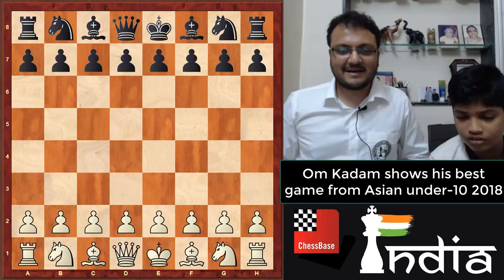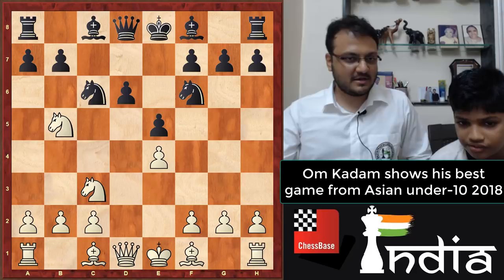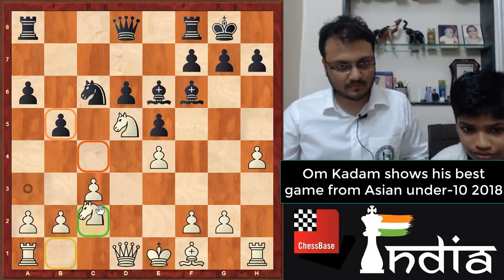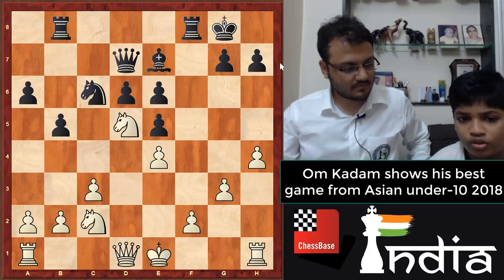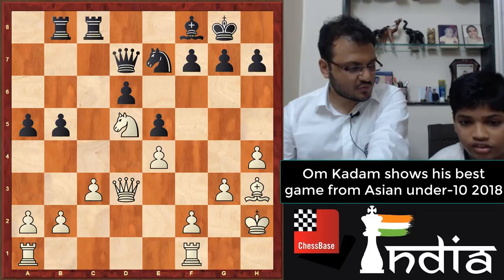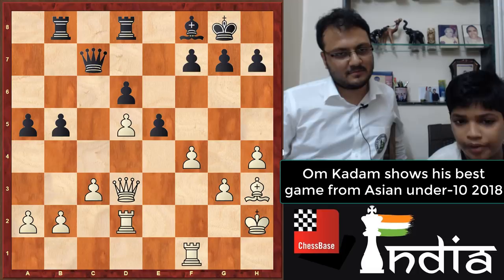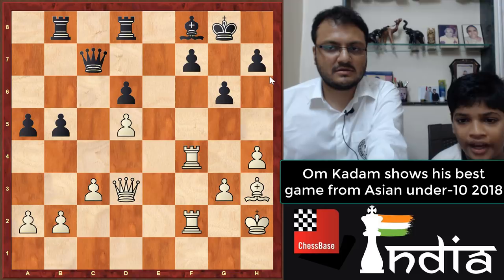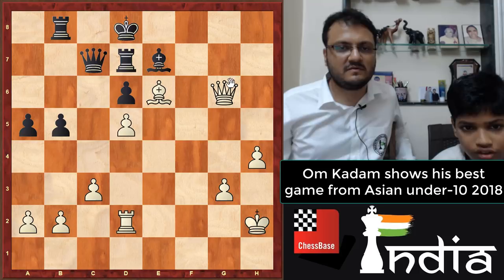Asian under-10 gold medalist Om Kadam shows his favourite game!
He is just 10 years old but he is clearly one of the biggest talents in Indian chess. Om Manish Kadam is not only the current national under-9 champion and also the current asian under-10 champion! In this video he shows his favourite game to IM Sagar Shah. A blistering attack in the Sicilian Sveshnikov. Make note of his clarity at such a young age. His concepts about chess are very clear.